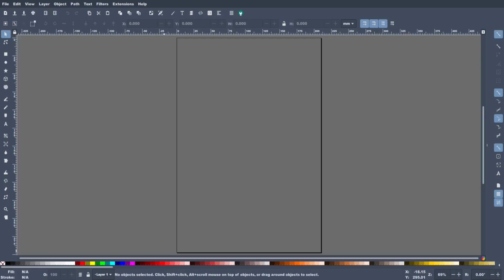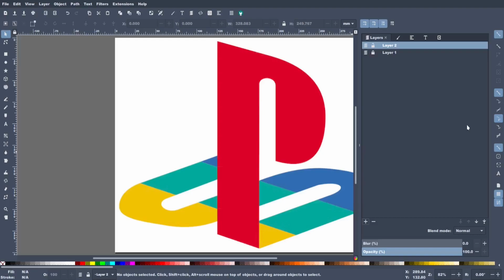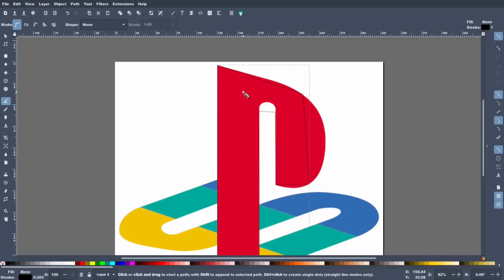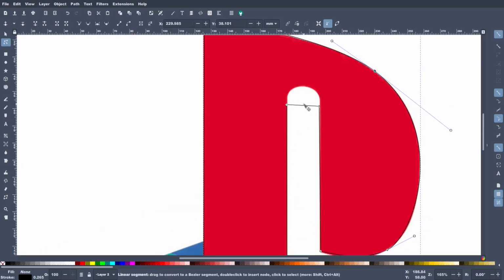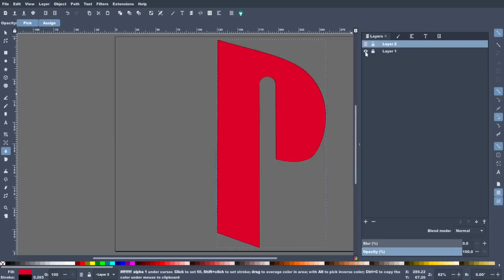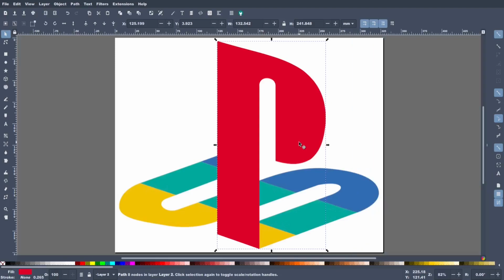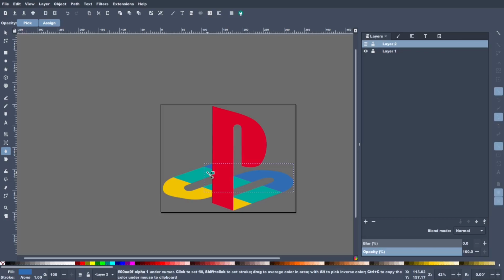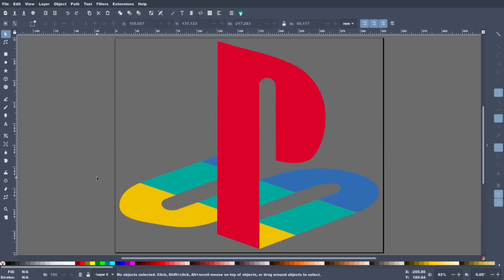Manually Vector tracing the PlayStation logo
This is a video of me showcasing my skills as a vector tracer. I manually turn a PlayStation logo into a vector graphic file.